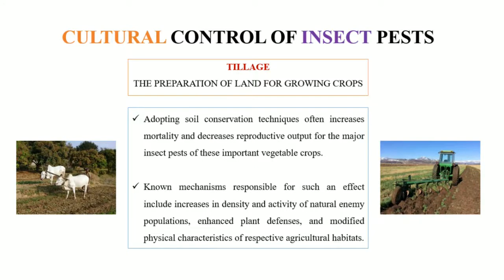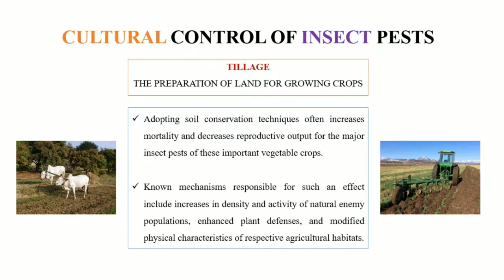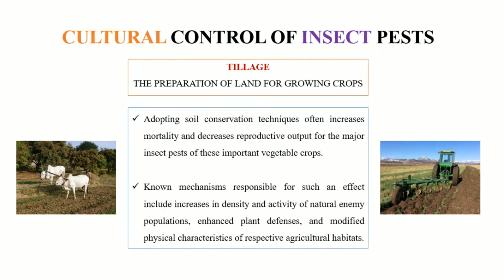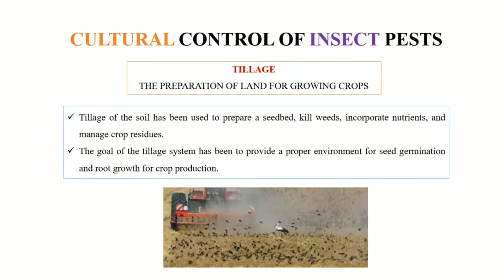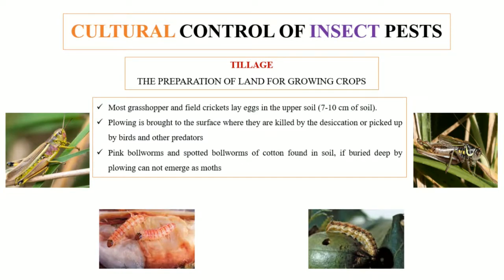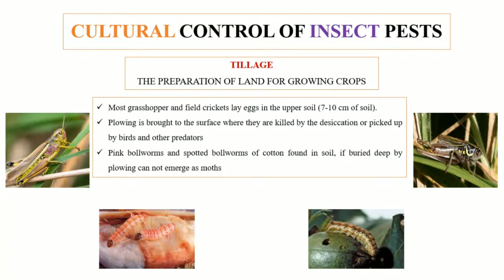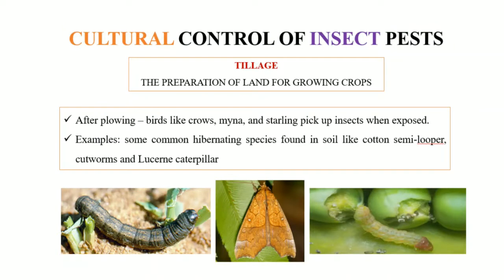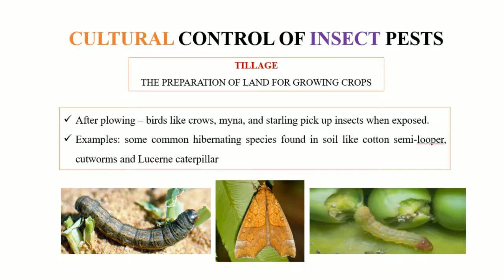Cultural control of Pests |Tillage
Pest control by plowing the field.